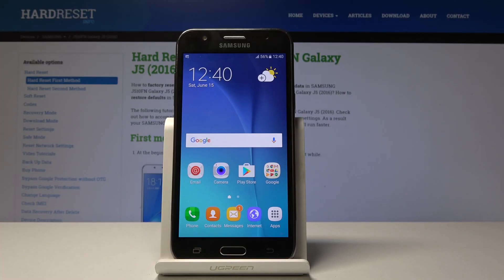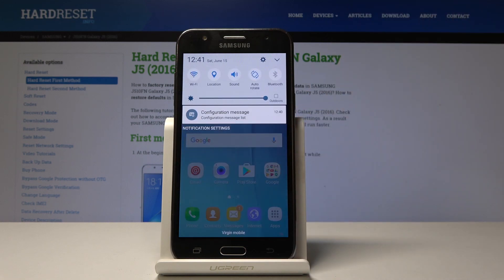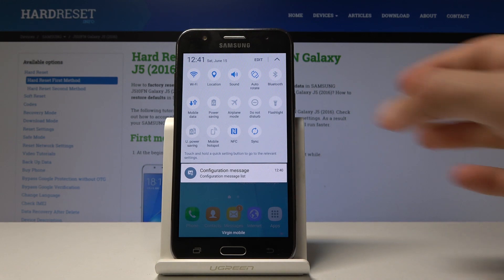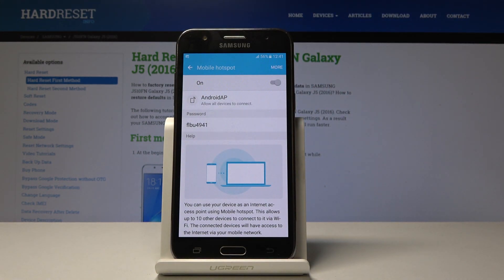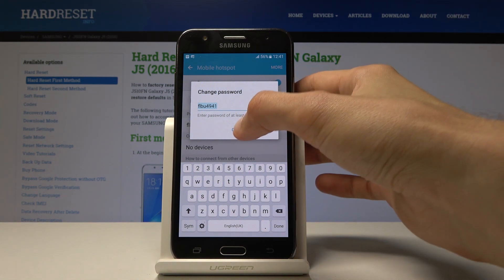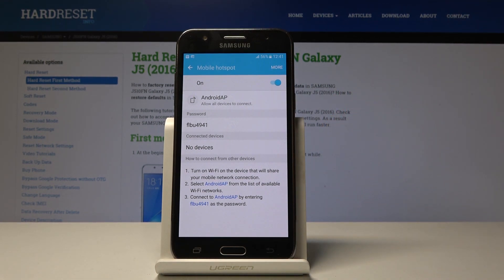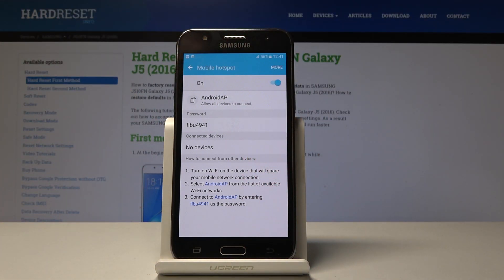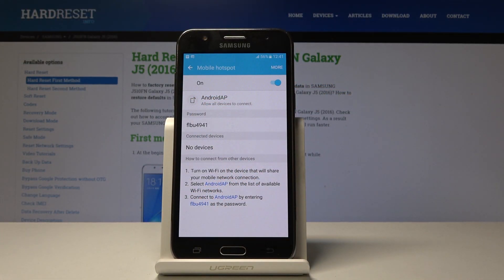How to Enable Portable Hotspot in SAMSUNG Galaxy J5 - Network Sharing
Wondering how to turn your phone into a portable router? Watch the following video tutorial and smoothly share internet via your Samsung Galaxy J5. Find out how to activate hotspot, personalize it and let other people and devices connect to your Wi-Fi. Check out how to activate Personal Hotspot and enjoy!

How to share internet via Samsung Galaxy J5? How to use hotspot in Samsung Galaxy J5? How to activate portable hotspot in Samsung Galaxy J5? How to enable portable hotspot in Samsung Galaxy J5?